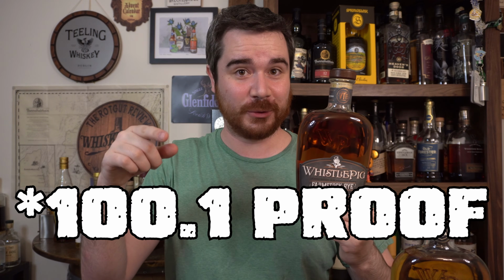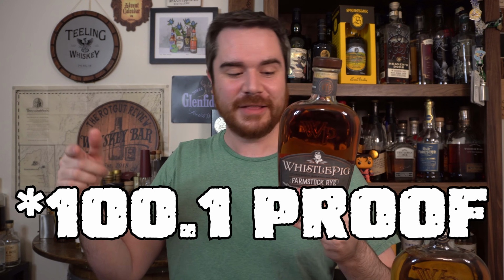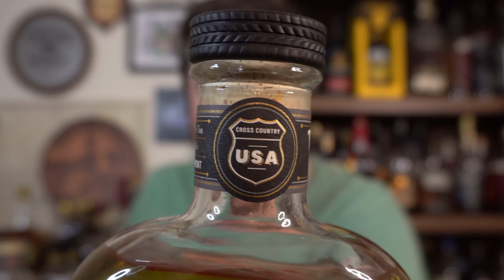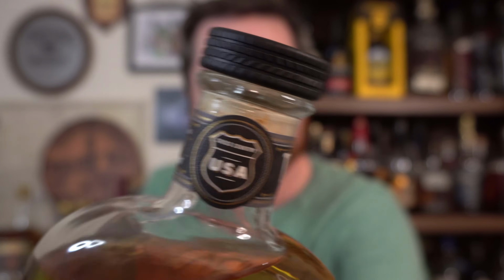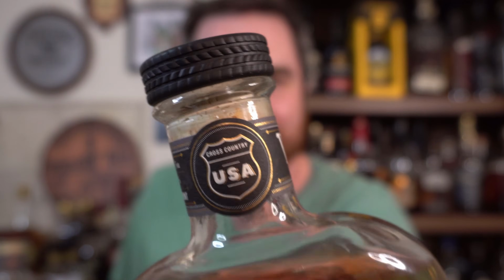Whistlepig Beyond Bonded Farmstock Rye and Roadstock Rye Whiskey Review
A review of two new rye whiskeys from Whistlepig Distillery, one aged on a country spanning road trip and the other their long awaited 100% farm-to-bottle rye whiskey.